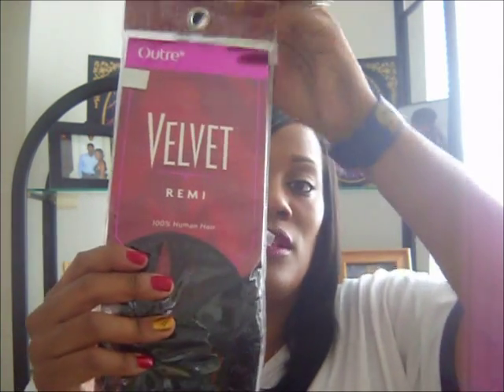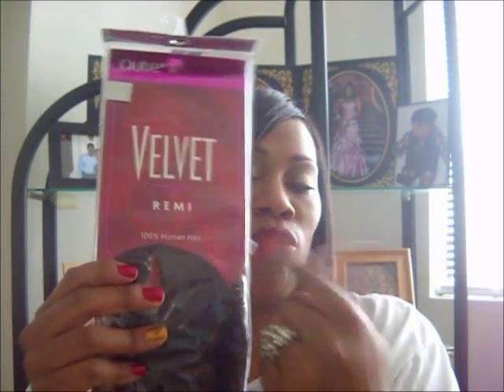Outre Velvet Remi Sew In / Review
This hair was sent to me for a review everything said about this hair is my honest opinion.

★●▬▬▬▬▬๑۩۩๑▬▬▬▬▬▬●★
★●▬▬▬▬▬๑۩۩๑▬▬▬▬▬▬●★